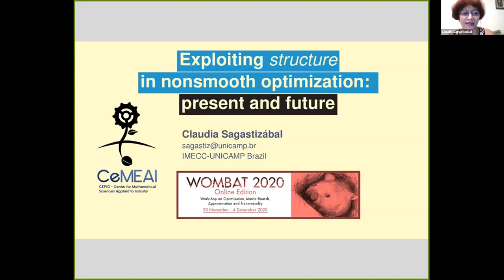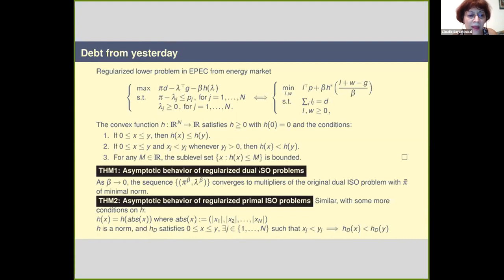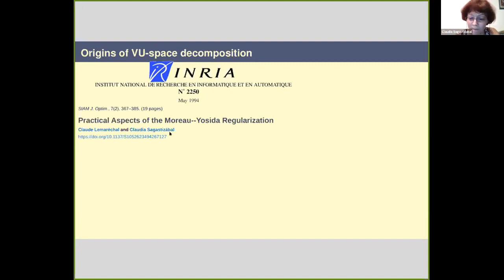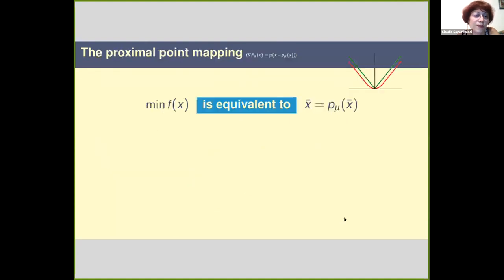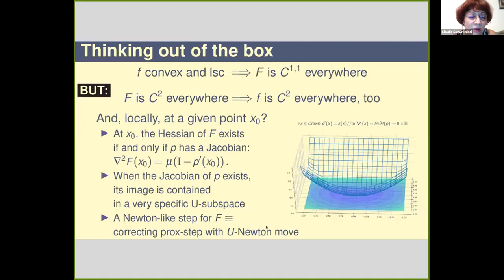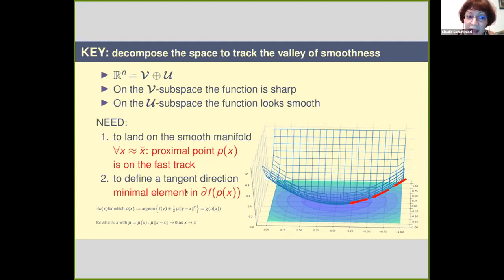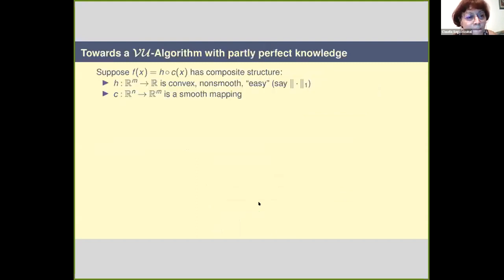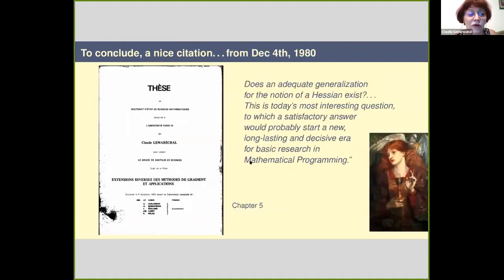Claudia Sagastizábal: Exploiting structure in nonsmooth optimization present and future